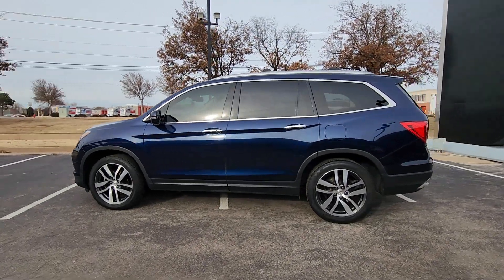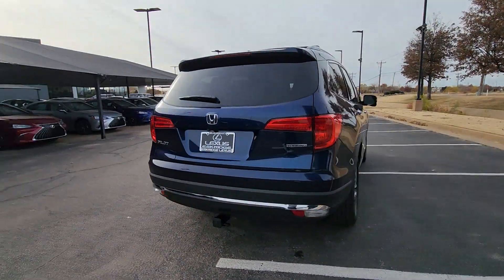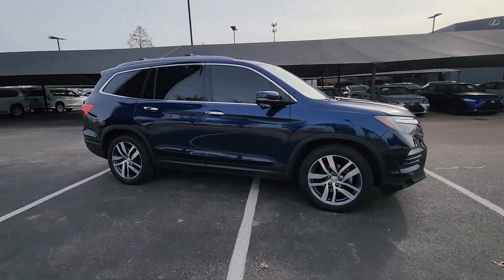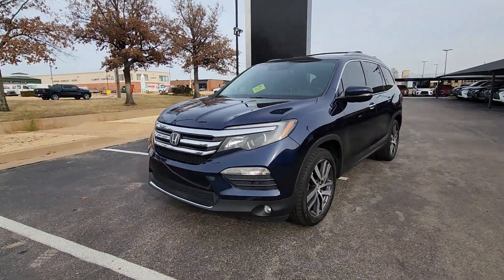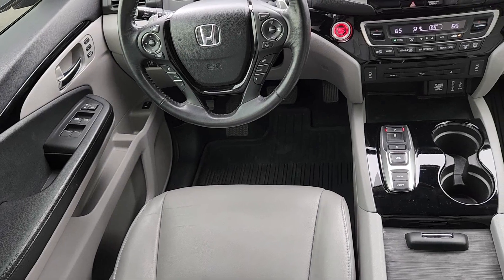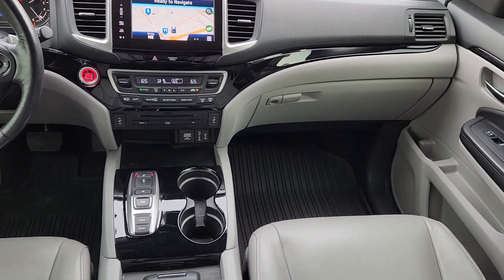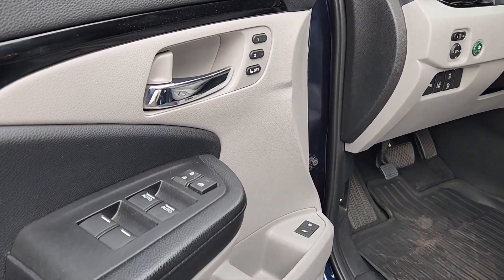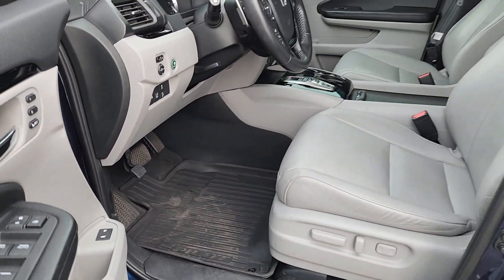2018 Honda Pilot Touring OK Oklahoma City, OKC, Norman, Edmond, Piedmont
Pre-Owned 2018 Honda Pilot Touring available at Eskridge Lexus of Oklahoma City located in 700 West Memorial Rd, Oklahoma City, OK, 73114 and servicing the Oklahoma City, OKC, Norman, Edmond, Piedmont area. Please mention the stock R1301A when you contact the dealership for this vehicle.

Go home happy with the  2018  Honda Pilot.  Here's a Honda Pilot, the refined, spacious family SUV that keeps you safe, comfortable, and in command on every adventure. From all-weather and towing capability, to comfortable cruising, it's the ultimate family vehicle. The following are some of this vehicles highlighted options: Apple Carplay/Android Auto, Navigation System, Keyless Entry, Moonroof, Power Passenger Seat, Fog Lamps, Satellite Radio, Power Liftgate, Back-Up Camera, Power Driver Seat. Modern refinement meets rugged capability in this family-friendly Honda Pilot. Come on in and take out for a drive.

Additional Comments
CARFAX One-Owner. Clean CARFAX. Steel Sapphire Metallic 2018 Honda Pilot Touring FWD 9-Speed Automatic 3.5L V6 24V SOHC i-VTEC 1 owner Carfax certified Local Trade In Pilot Touring 3.5L V6 24V SOHC i-VTEC 9-Speed Automatic FWD Steel Sapphire Metallic Gray w/Leather-Trimmed Seats 10 Speakers 20 Alloy Wheels A/V remote Apple CarPlay/Android Auto Back Up Sensors Brake assist Electronic Stability Control Exterior Parking Camera Rear Four wheel independent suspension Fully automatic headlights Headphones Heated front seats Honda Satellite-Linked Navigation System Illuminated entry Leather-Trimmed Seats Navigation System Power Liftgate Power moonroof Radio data system Radio: AM/FM Premium Audio System SiriusXM Radio Speed control Speed-Sensitive Wipers Traction control.\n\nRecent Arrival! 20/27 City/Highway MPG\n\nAwards:\n * 2018 KBB.com Best Buy Awards * 2018 KBB.com Best Family Cars * 2018 KBB.com Brand Image Awards * 2018 KBB.com 10 Most Awarded Brands\nKelley Blue Book Brand Image Awards are based on the Brand Watch(tm) study from Kelley Blue Book Market Intelligence. Award calculated among non-luxury shoppers.  Kelley Blue Book is a registered trademark of Kelley Blue Book Co. Inc.